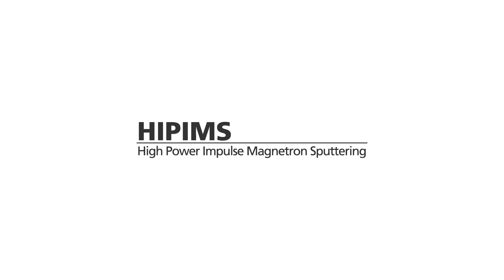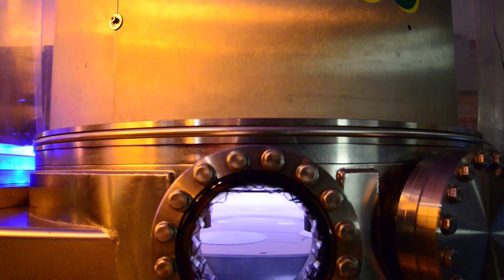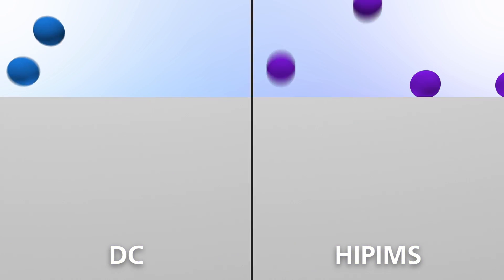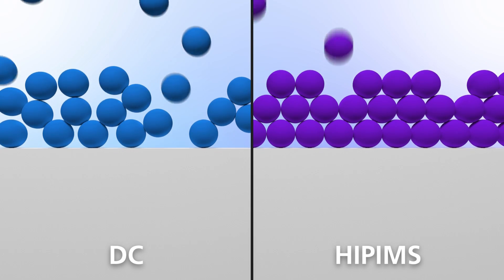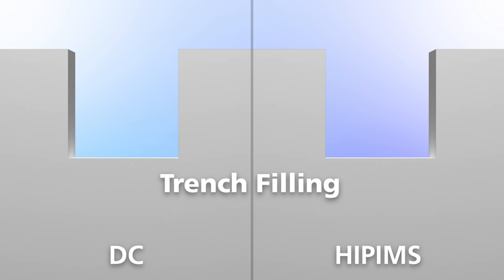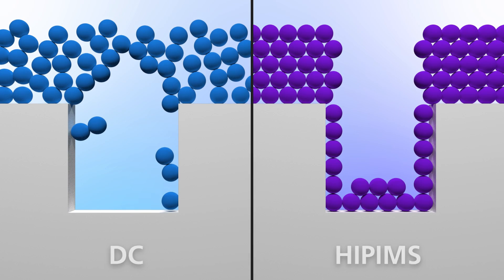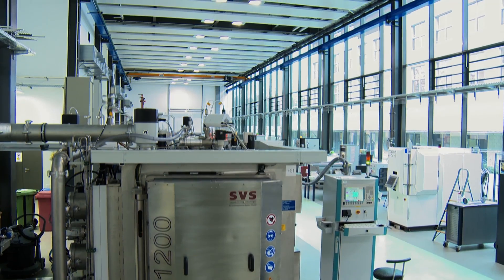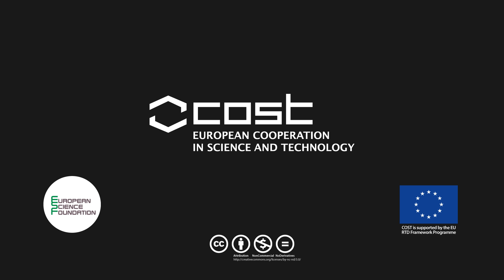COST Action MP0804 - Highly Ionised Pulse Plasma processes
This COST Action contributes to reducing green house gas emissions and enables European industry to stay competitive globally. It does so by helping SMEs create new market opportunities for innovative plasma technologies to become a truly European success story, similarly to Laser technology.

The European Cooperation in Science and Technology (COST) is a funding organisation for the creation of research networks, called COST Actions.